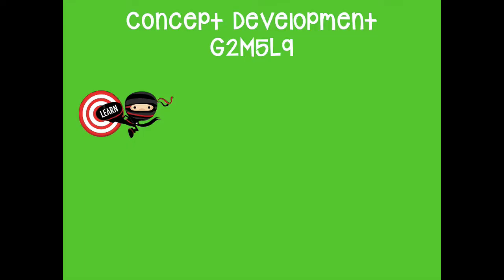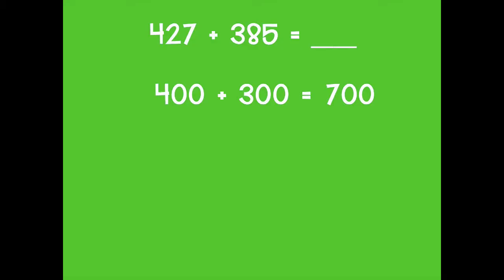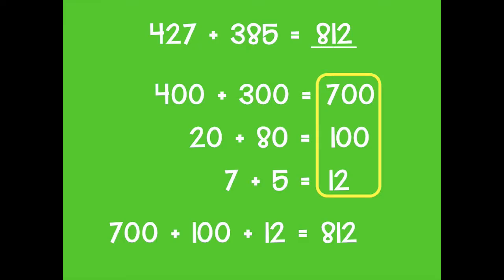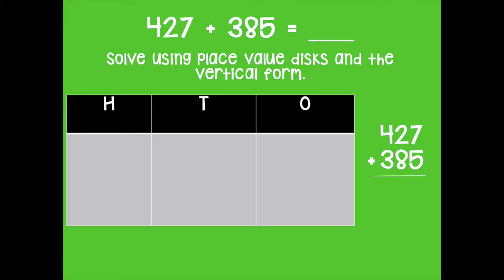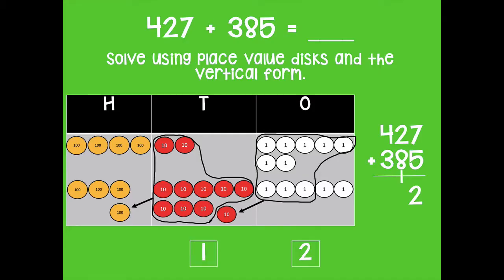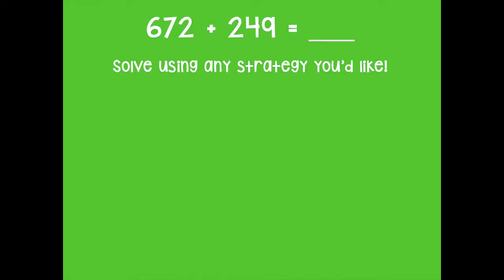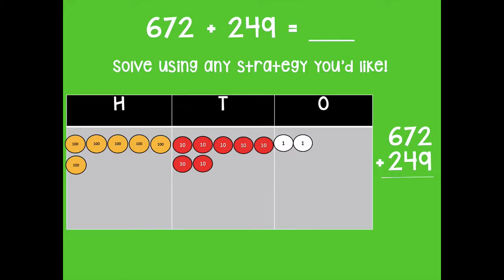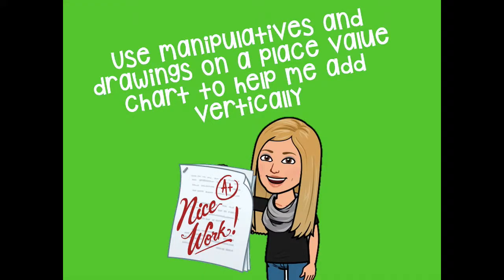Grade 2 Module 5 Lesson 9 Concept Development NEW